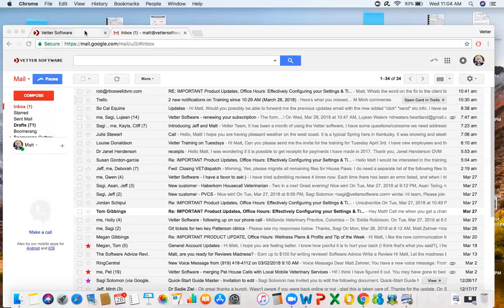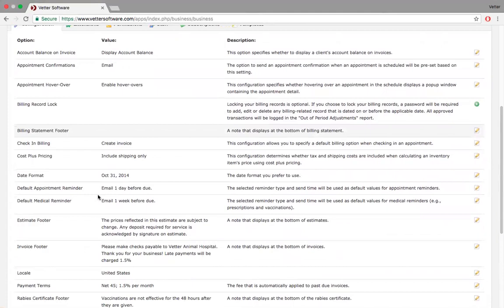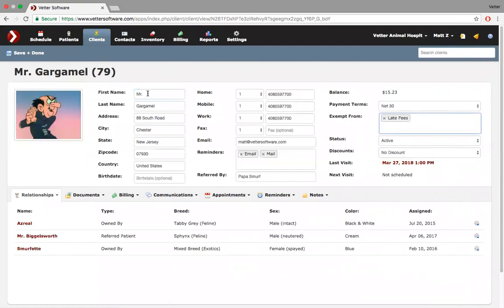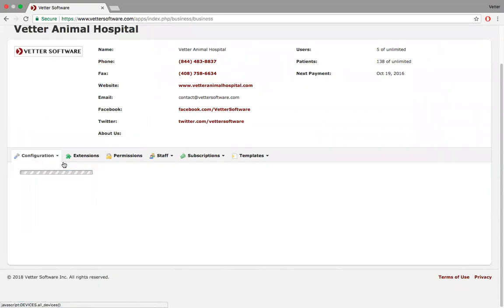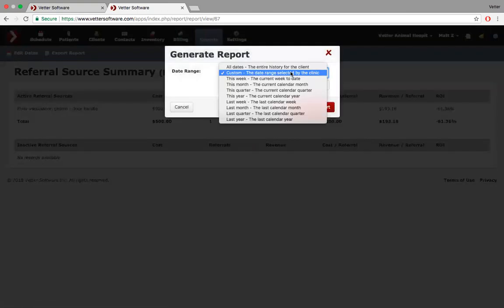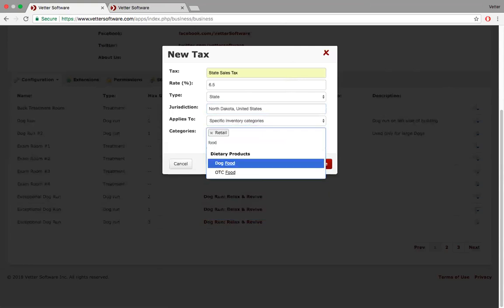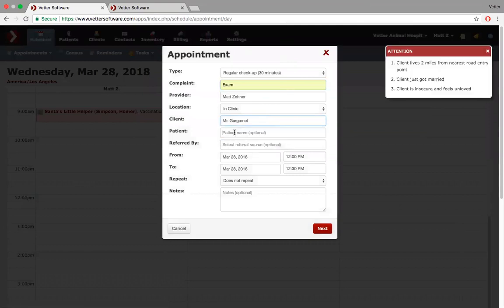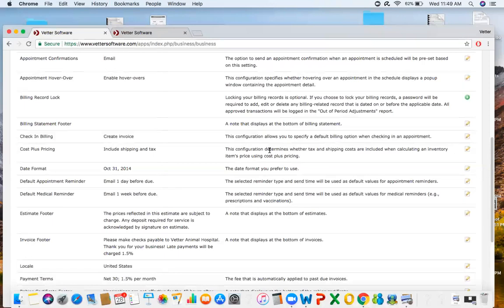Using Settings to effectively manage your practice